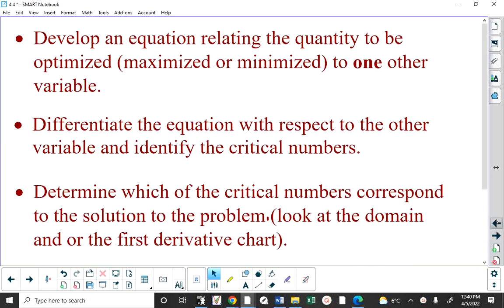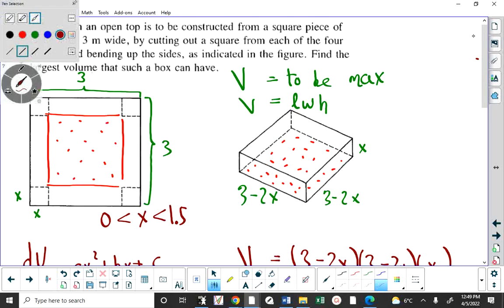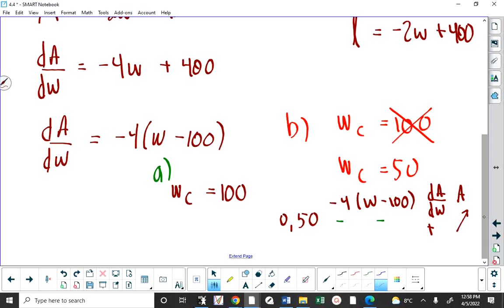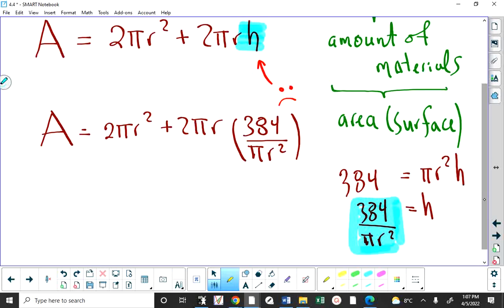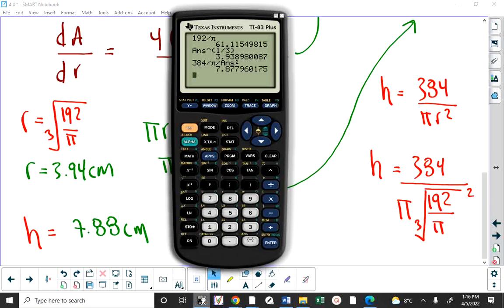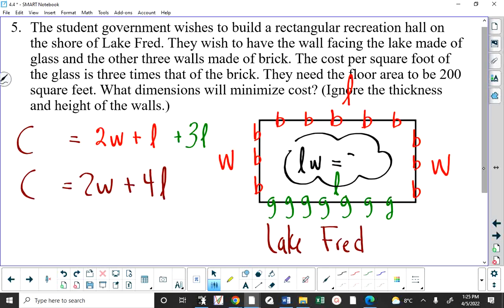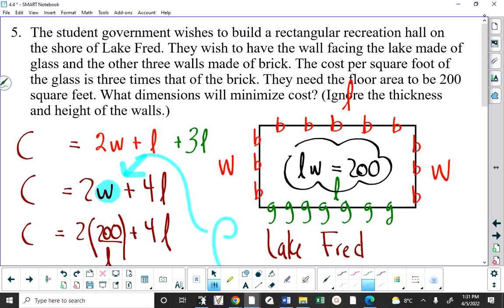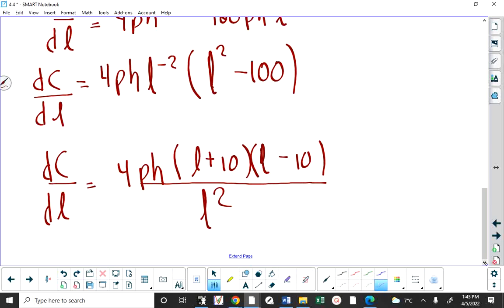M4.4 Day 3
Here is the recording of today's class. The new material (Examples 4 and 5) starts at around the 20:00 mark.